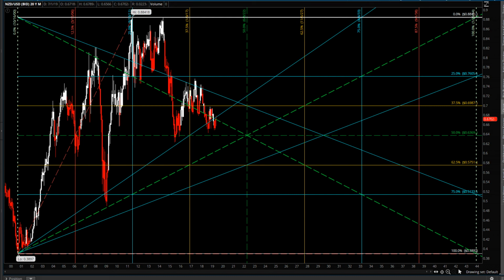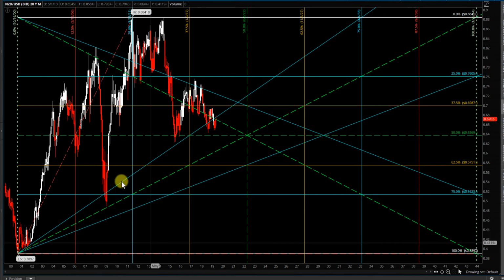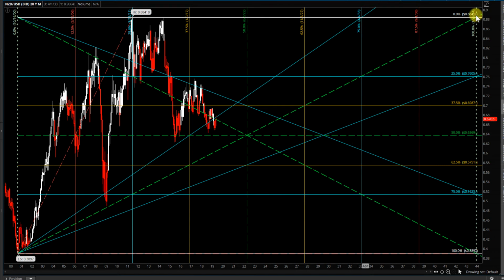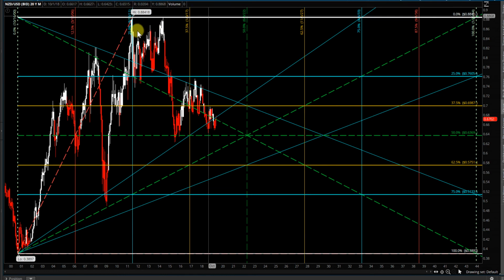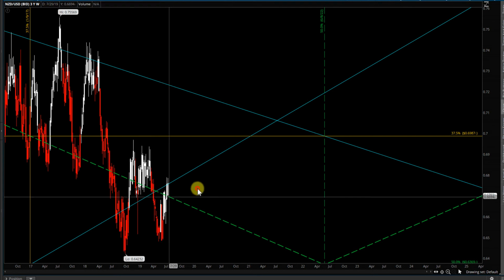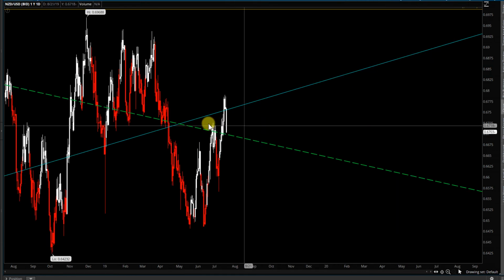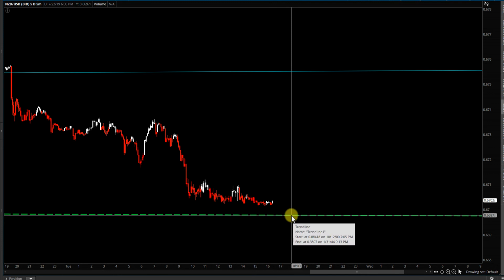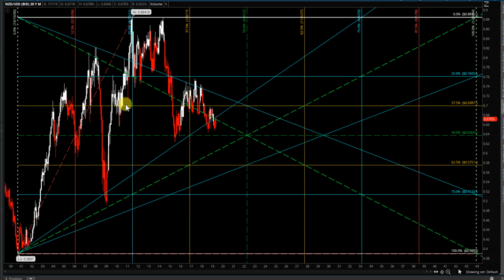NZDUSD Monthly Gann Grid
My thoughts on NZDUSD